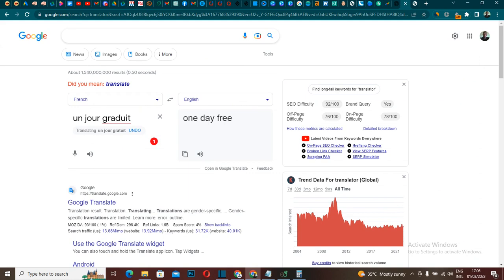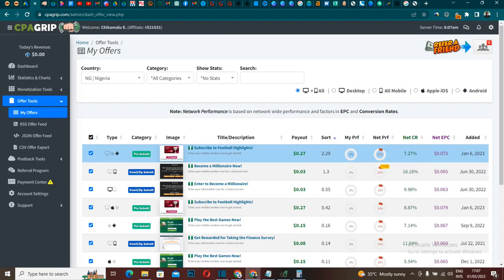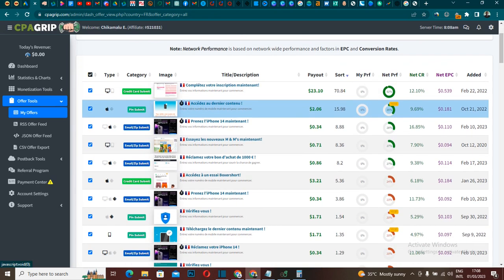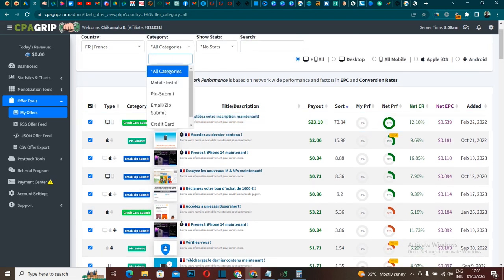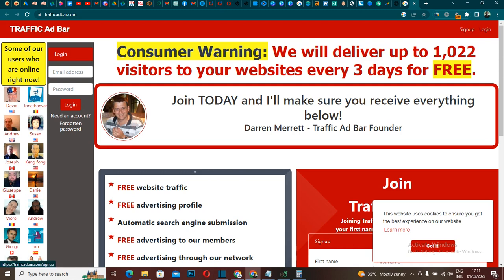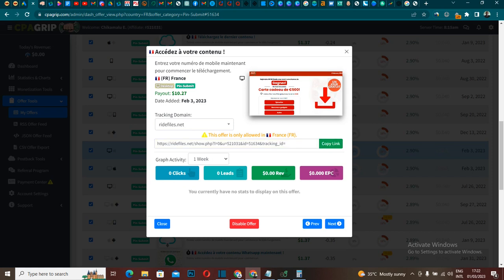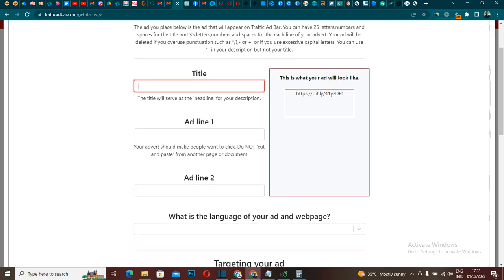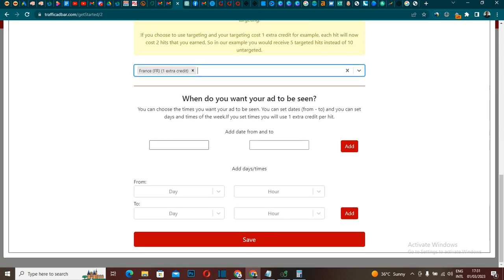ONLINE EARNING | MAKE MONEY ONLINE USING GOOGLE TRANSLATOR FOR FREE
Are you looking for an easy way to make money online without having to invest any money? Look no further!

In this video, you'll learn how to make money online using Google Translator for free. We'll cover everything you need to know, from what to translate, to how to find the best offers to translate and how to earn.